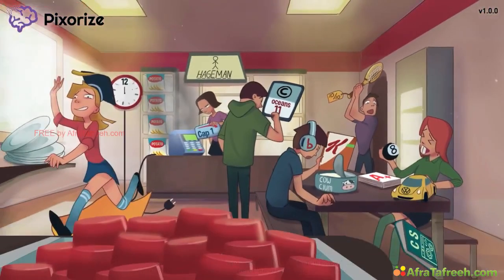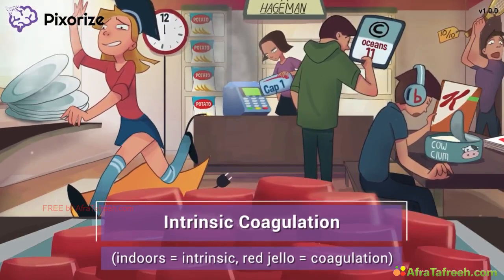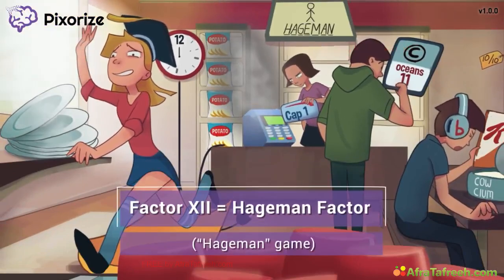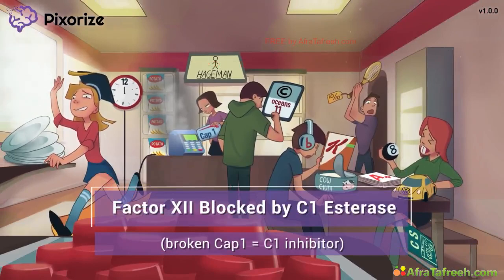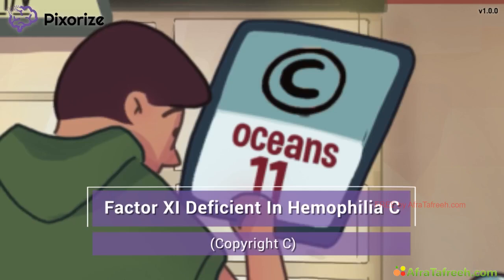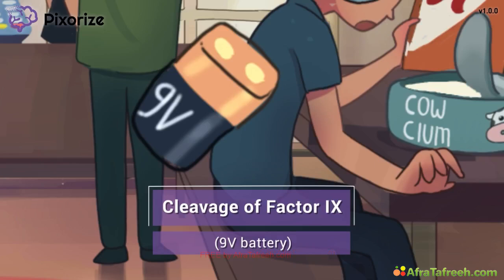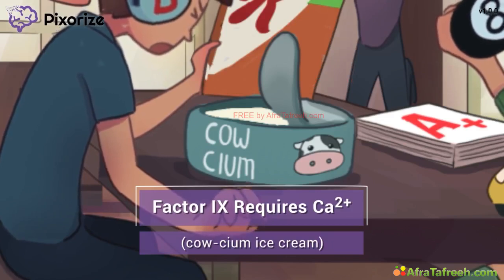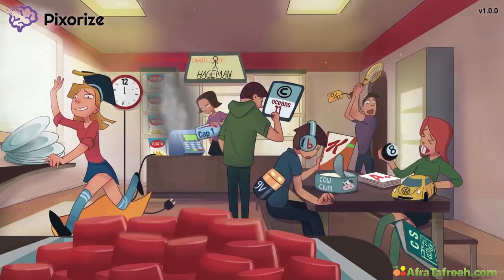Intrinsic Pathway of Coagulation atf